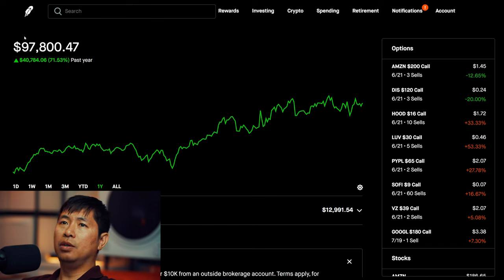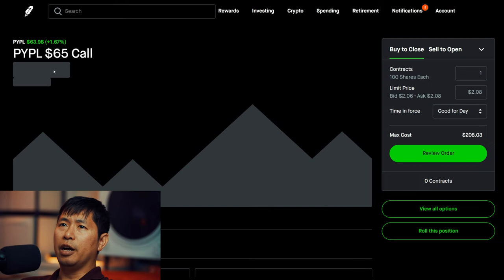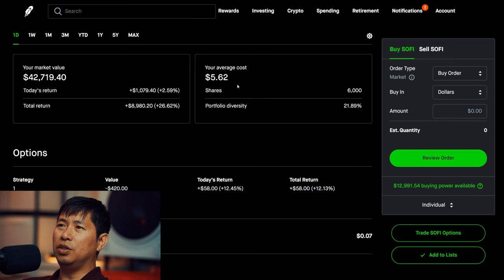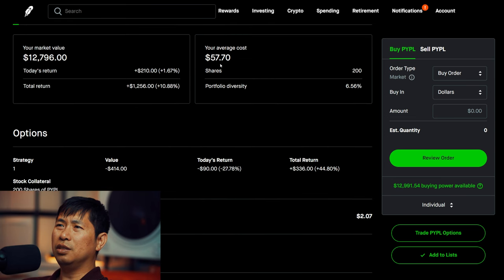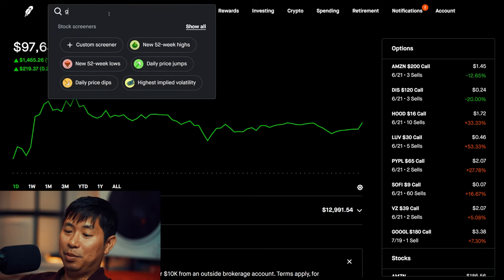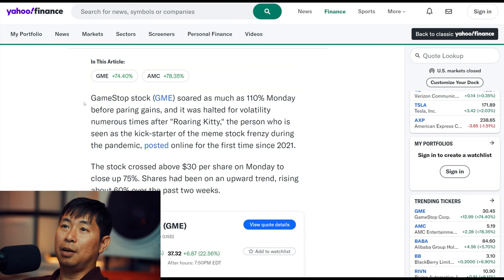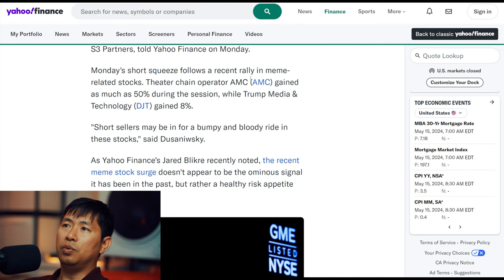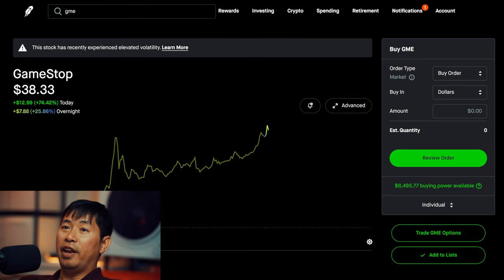$98K Stock Portfolio Revealed! All My Positions!